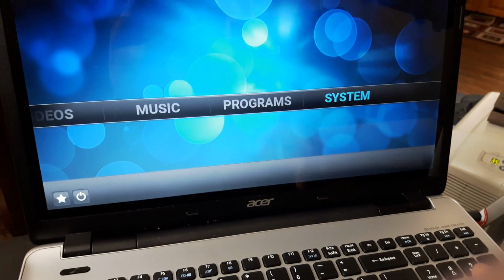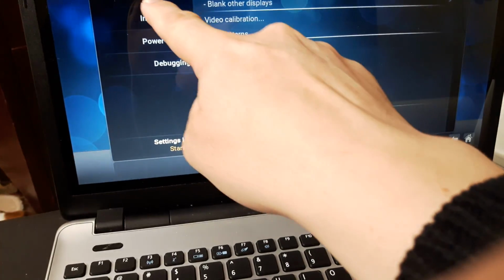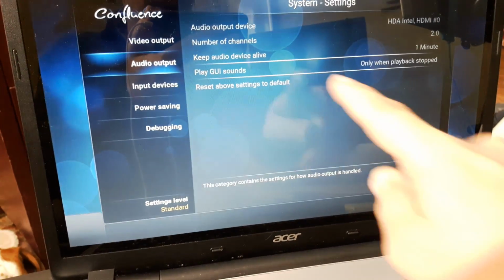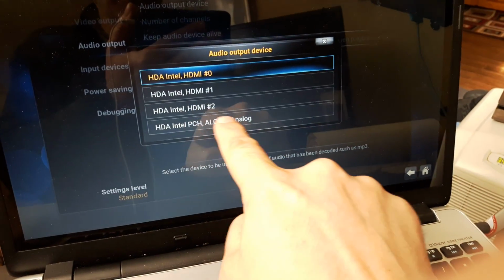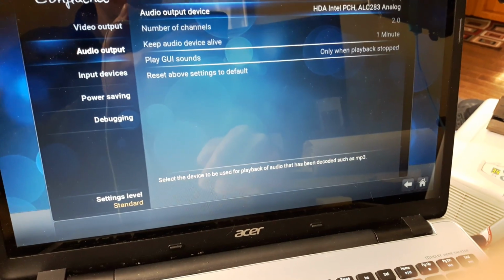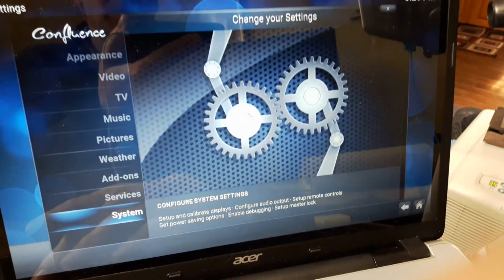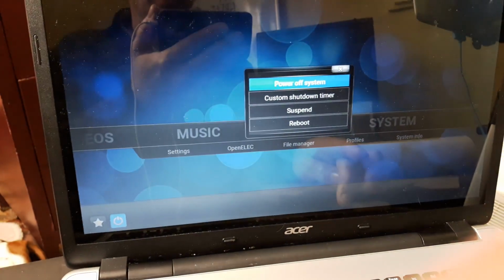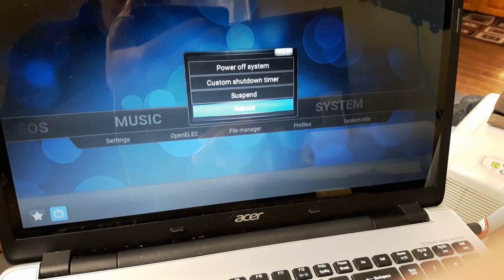AUDIO FIX FOR KODI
*Clicking Any link on this page may result in me getting paid real actual money that may help me retire. If you click enough I may be able to retire with a big yacht. If you click a little I may retire with large cup of coffee. If you dont click any links, then boo hoo, I dont even have a chance of earning even one penny. I hope you click a link. It may help you in a wonderful way and make your life more refreshing. It certainly shouldn’t hurt you, and it may be one way for you to help your fellow mankind relatively effortlessly.*

Good usb flashdrive prices here if interested
(updated 2020)

If you'd rather just get pay-for-tv with a decent price, you could try

Good place to get a TV BOX
Excellent Kodi
AUDIO FIX FOR KODI This vid is showing kodi running off a usb disk like this one

My recommended android Tv Stick list:

I recommend this mini keyboard

USB KODI TV FLASH DRIVE FOR TV     alternative

MAKE YOUR OWN COOL WEBSITE AND MAKE YOUR OWN ".COM" NAME:
Have your own "dot com" name here for cheap (its the one i use) for all my ".com" urls